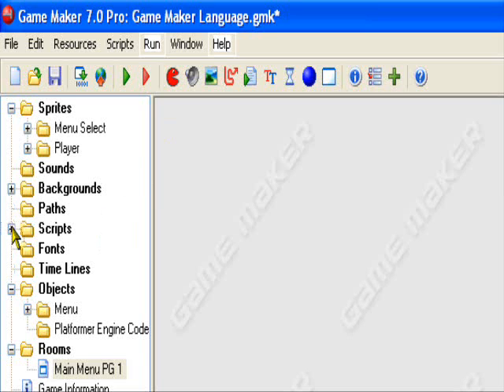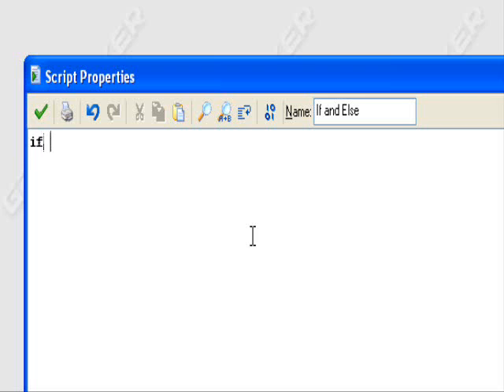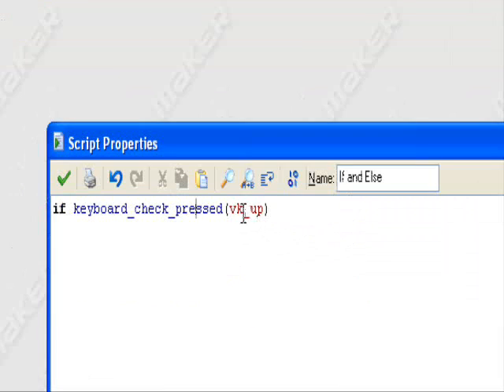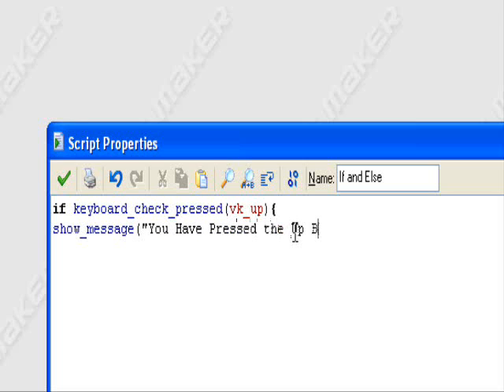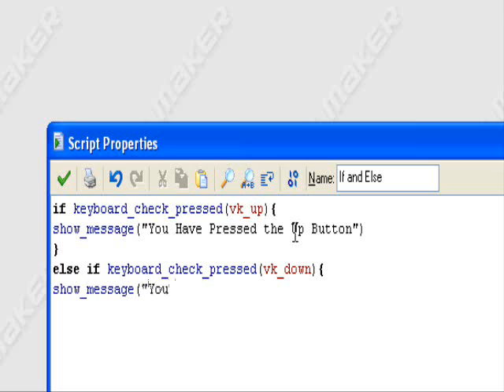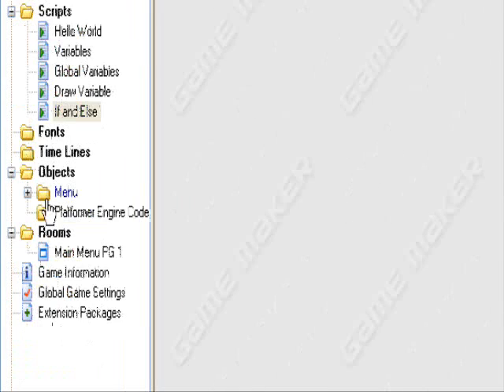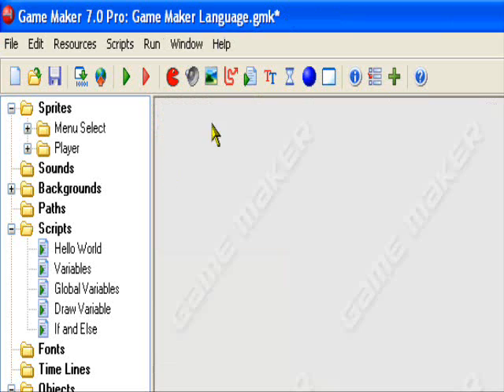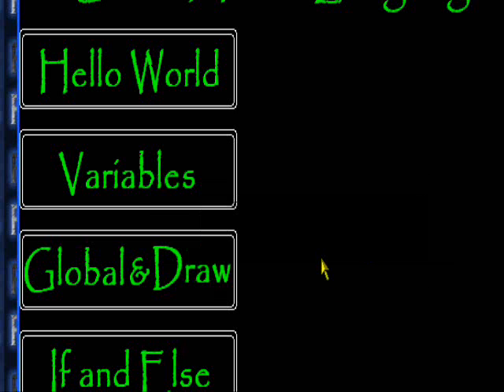GML Lesson 4 If and Else CAVEMAN FRIENDLY HQ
Game Maker Language Lesson 4 If and Else CAVEMAN FRIENDLY HQ

in this tutorial i teach you about conditional operators such as if and else and how to make conditions